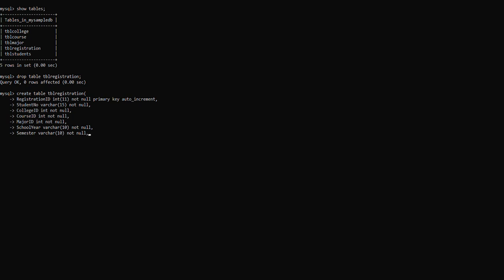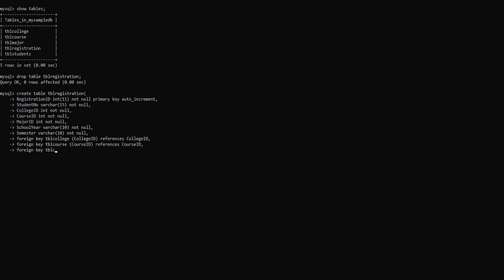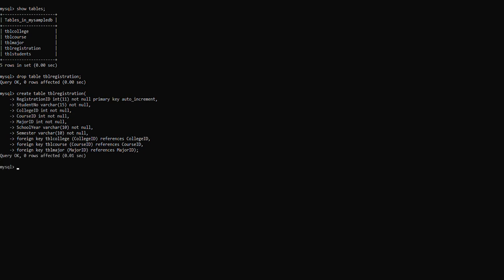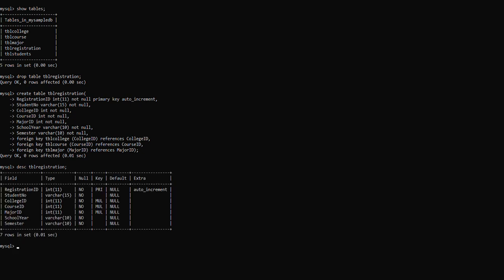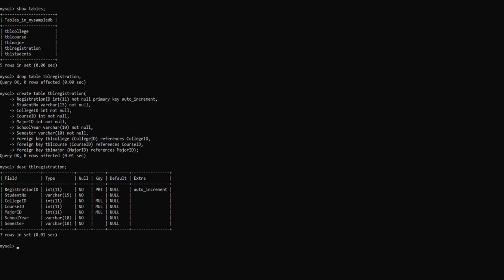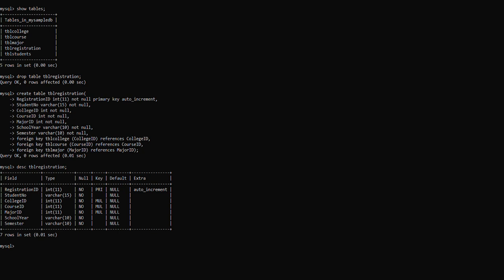Creating Tables With Foreign Keys